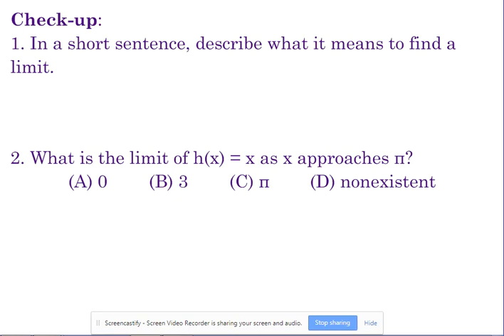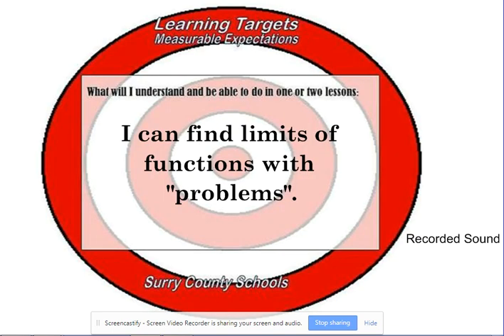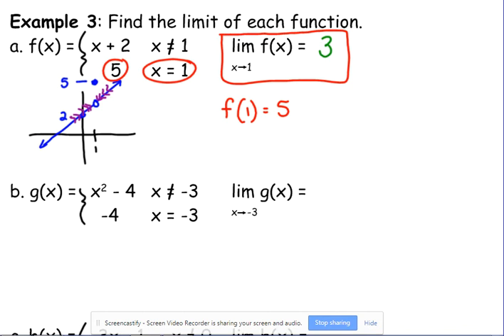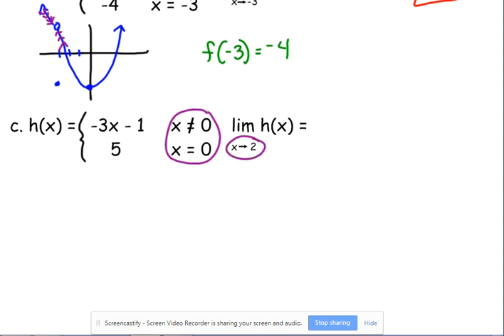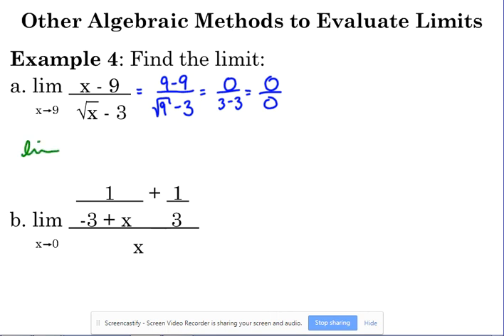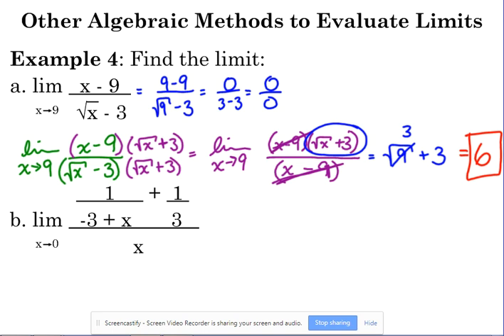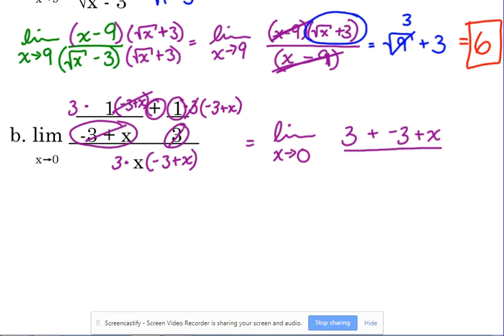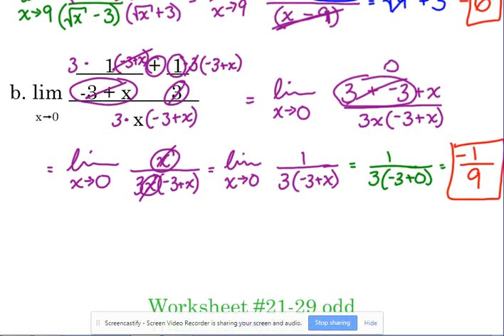BAPC-Limits, Functions with Problems